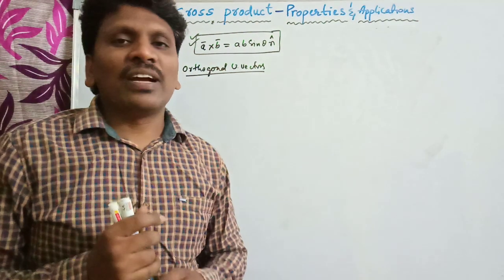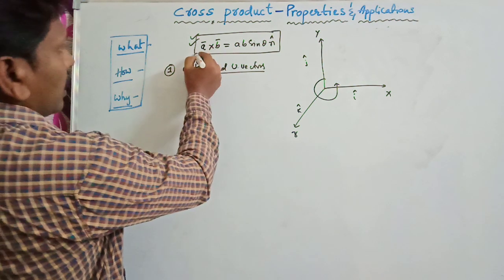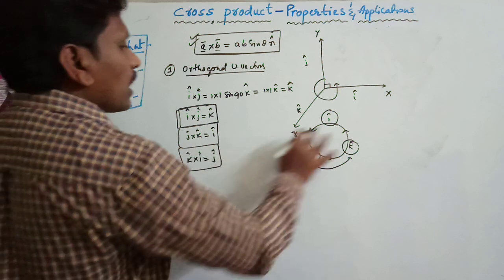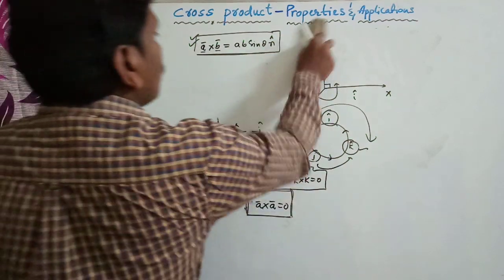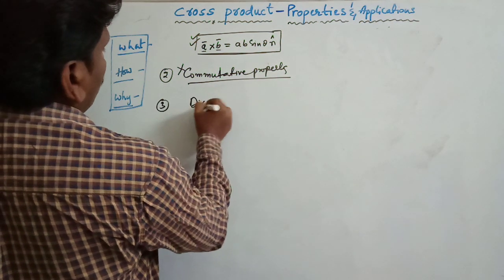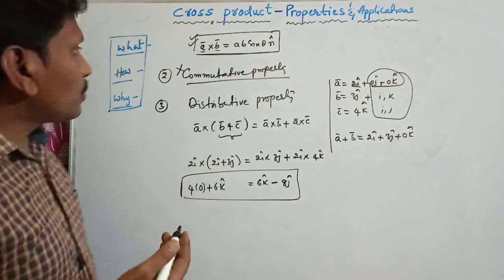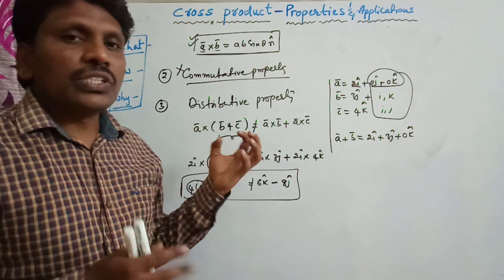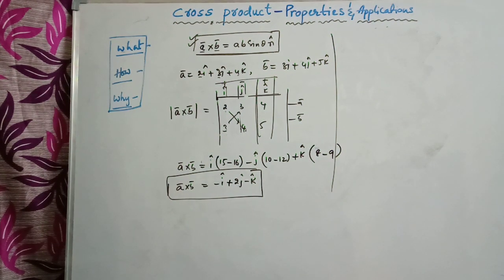Properties of Cross product|vector product properties|JEE|NEET|Vectors|motion in a Plane